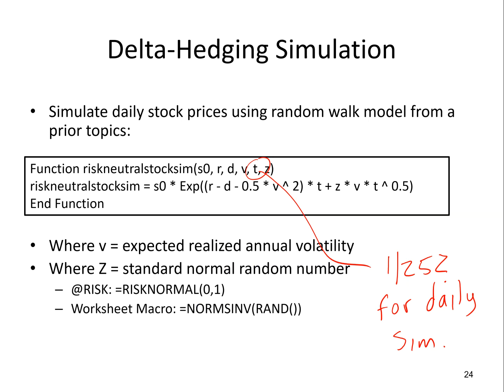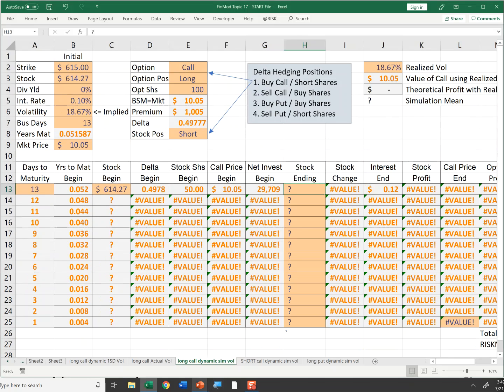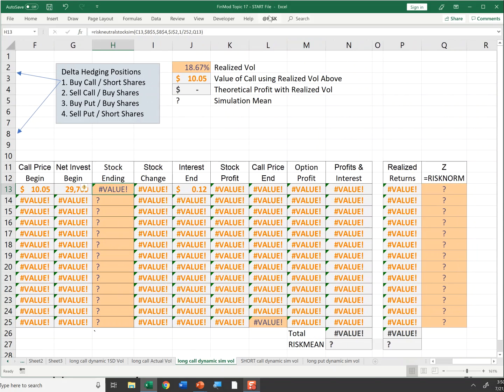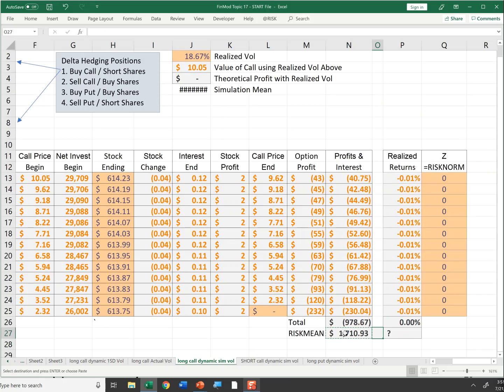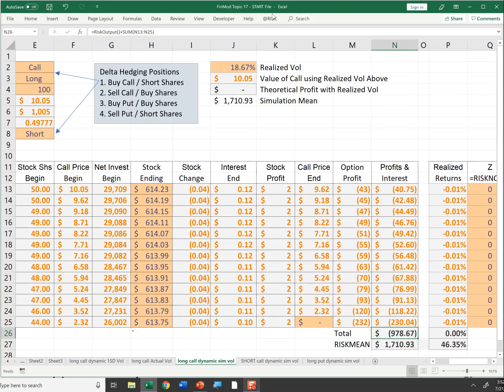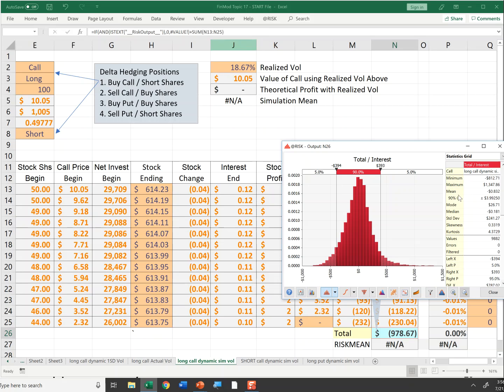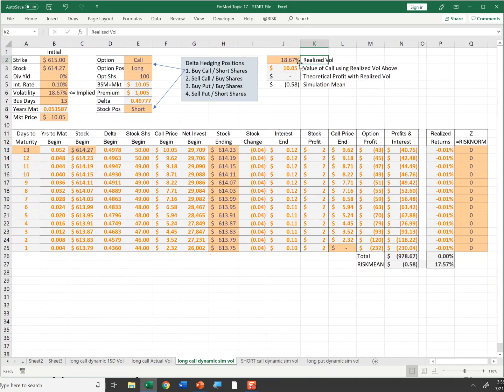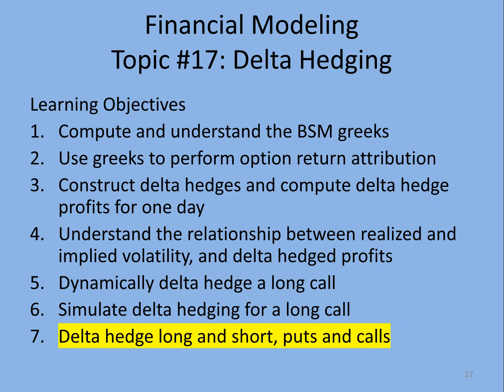AdvFinMod Topic 17 Section 6 Simulating Dynamic Delta Hedged Profits